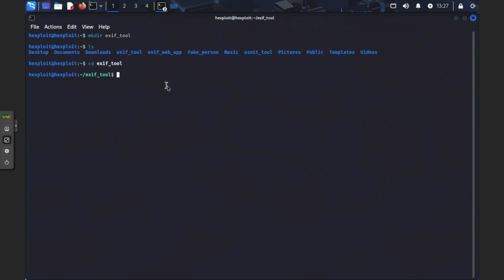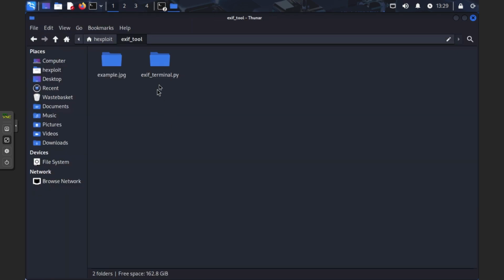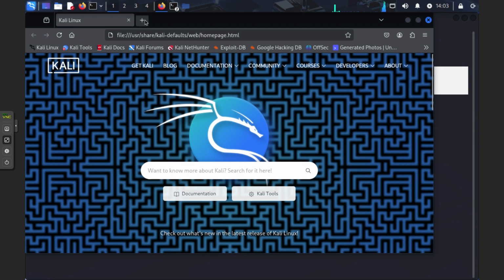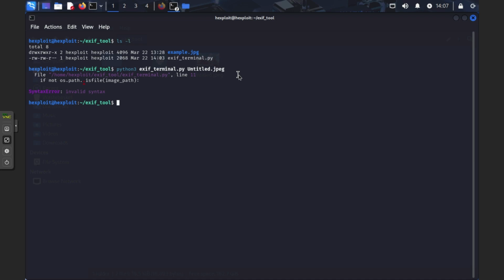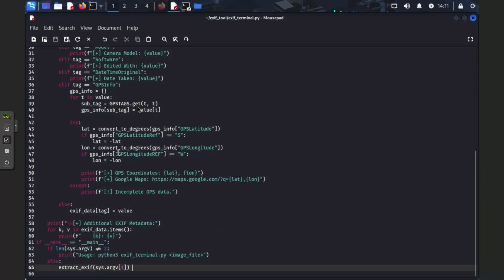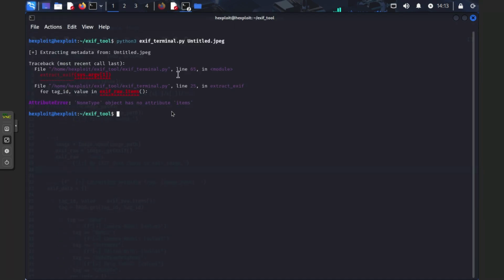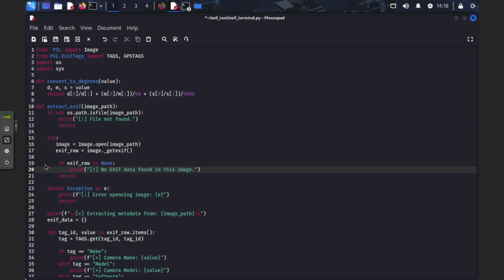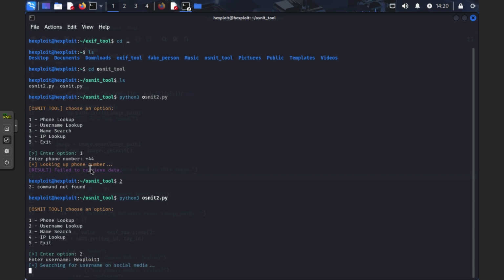Face to Identity: Exposing code using just there photo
In this video, we dive deep into the world of ethical hacking and OSINT (Open-Source Intelligence), showcasing how just a single photo can lead to revealing a person’s identity. Using real-world tools like Kali Linux and image metadata analysis, we demonstrate how small digital footprints can expose sensitive information.

Song: Snow Goose
Artist: Kia